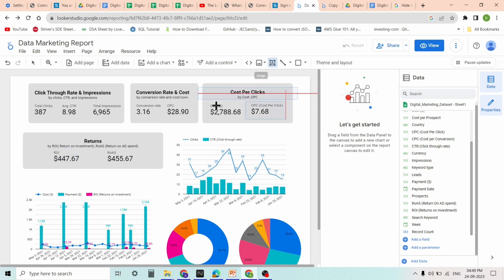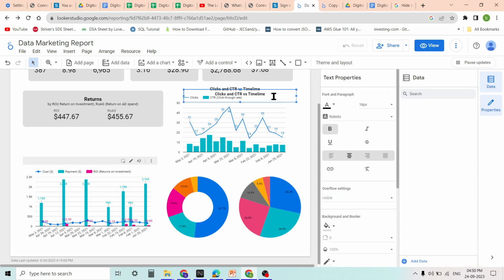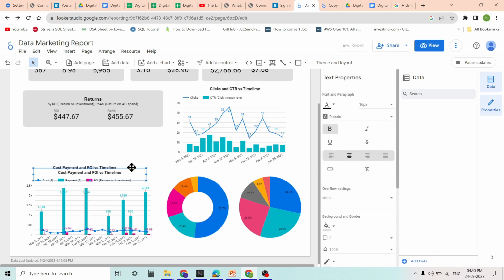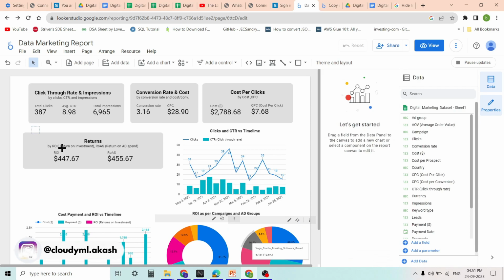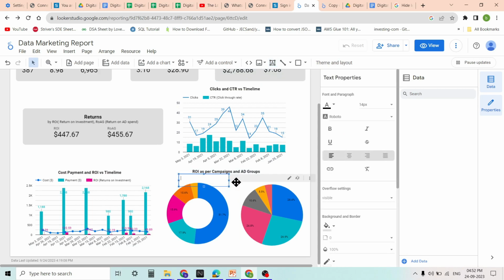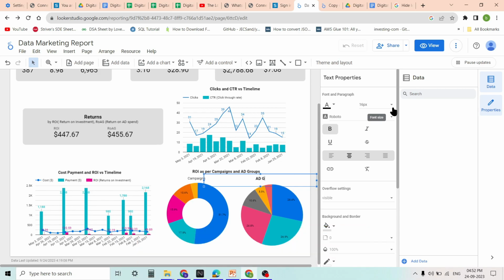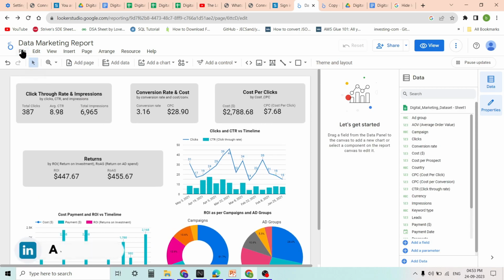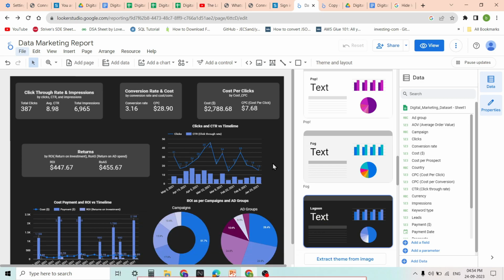V-8 : Making Charts Visual Appealing | Digital Marketing Case Study Using Looker